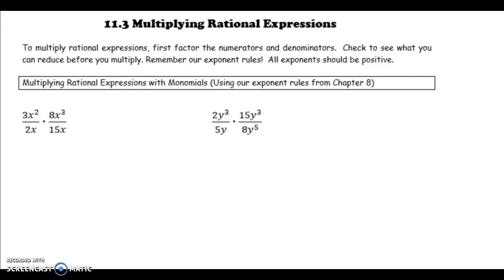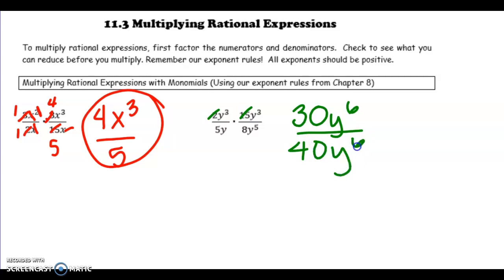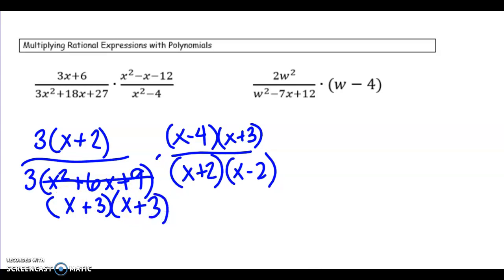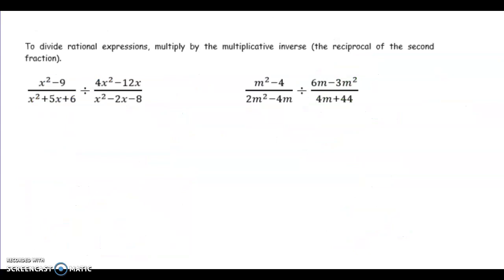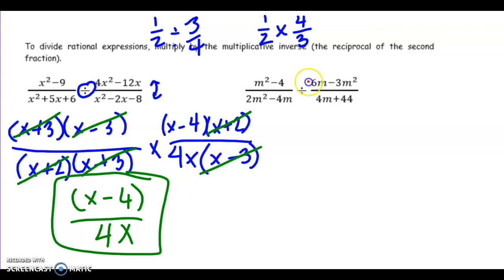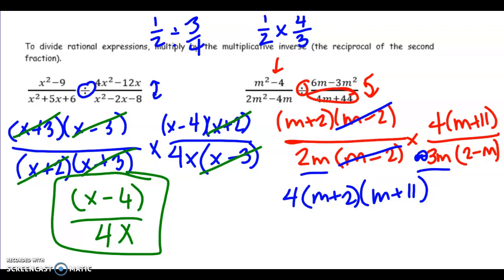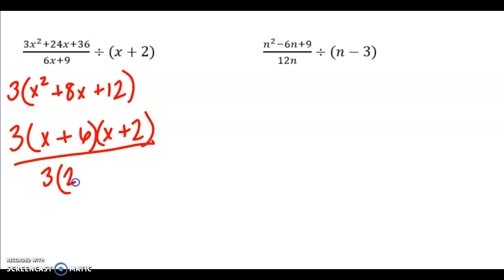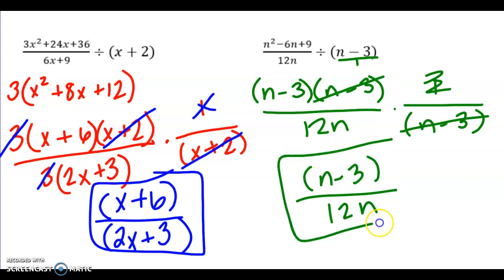11.3 Multiplying Rational Expressions